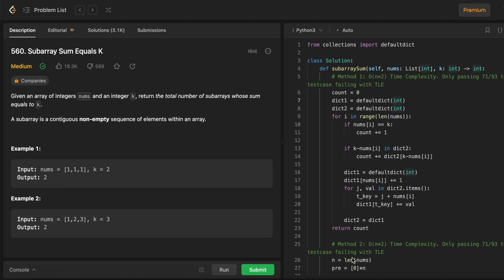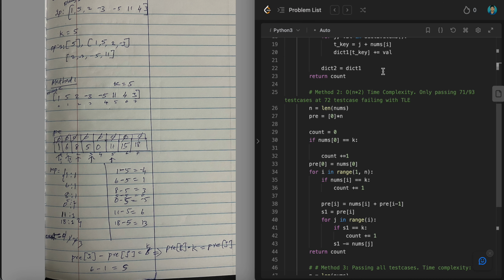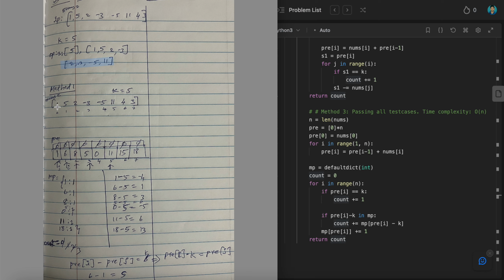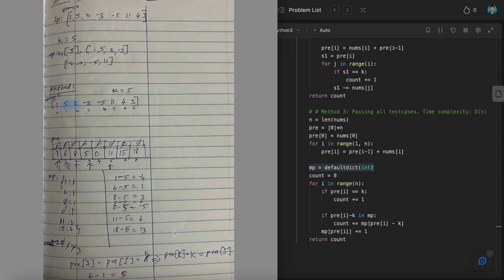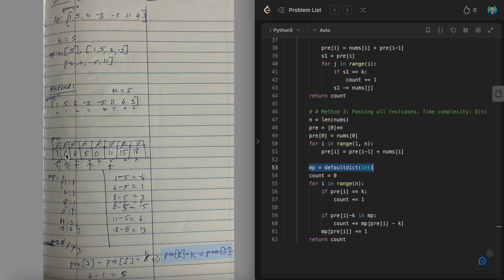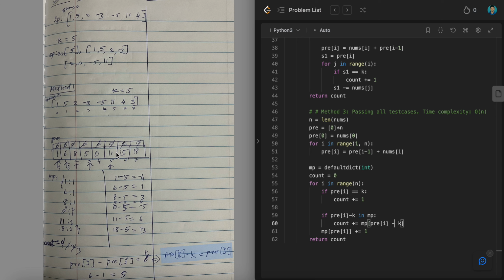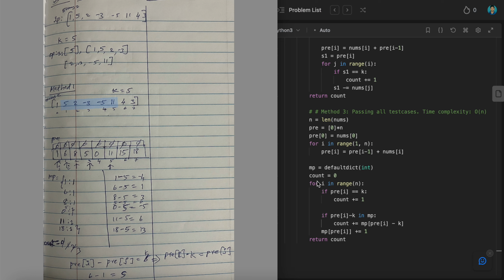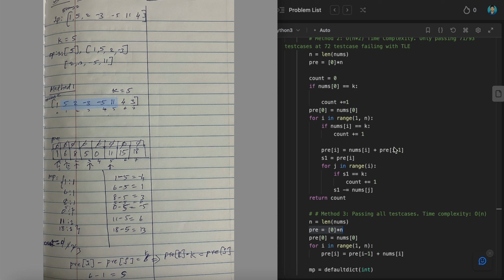560 Subarray Sum Equals K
Kindly remove the space between "https" and ":" before using the above link